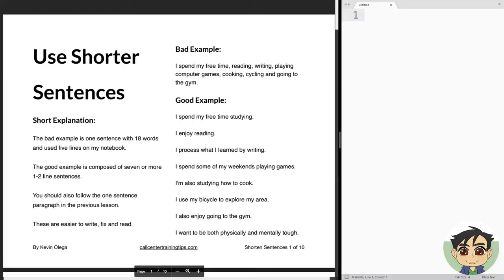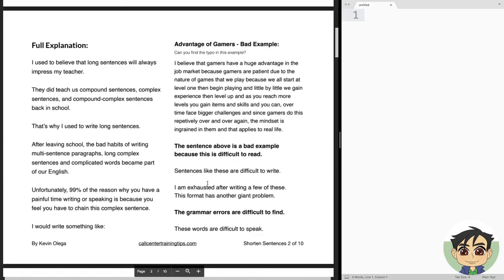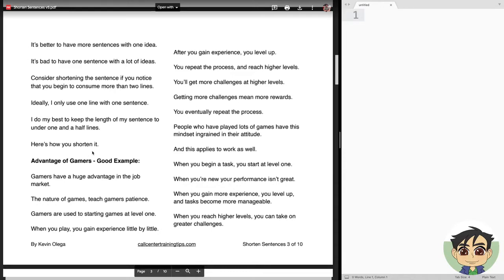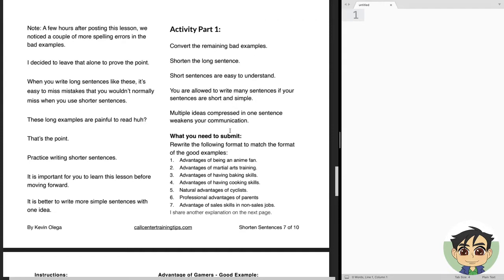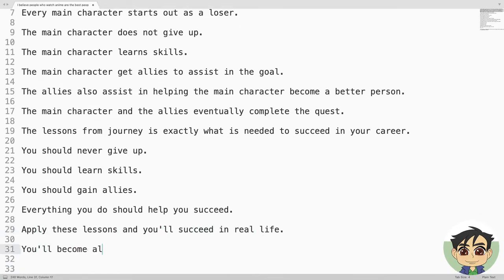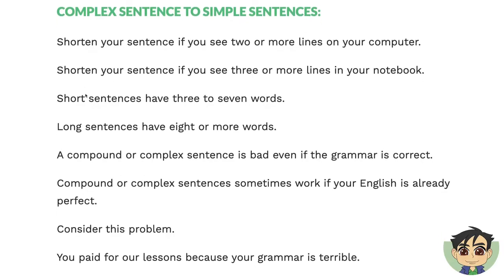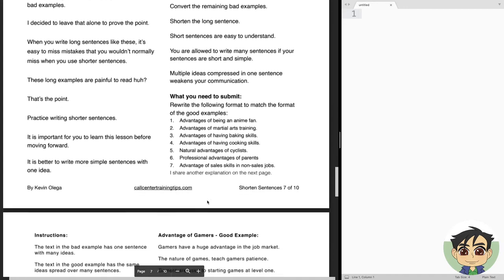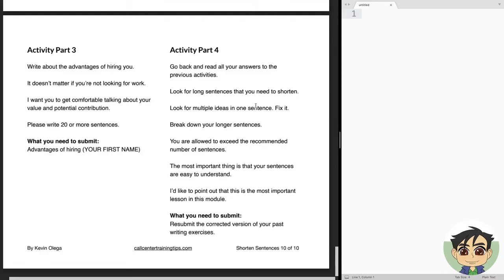Use Shorter Sentences - Long Explanation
I'm Kevin Olega. 💁🏻‍♂️

I'm a project manager for a US-based IT company. 🖥

I'm a freelance professional writer. 💻

I was a three-year top agent and level ten customer service super-agent for COMCAST under West Contact services.  ☕️

I've been writing about call center interview tips since 2011. 👨🏻‍💻

I've written over 1,000 lessons on my website. 🥳

📖  I've written several books including:

Small Book of Blessings: How to convince the interviewer that you're the perfect fit for the job.

Practical Call Center Job Hunting Strategies: A shy person's guide on how to get hired in a call center. 📖

How to Survive Night Shift Work Schedule: A new call center agent's guide to working, sleeping, and thriving with night shift work hours.  📖

I designed several affordable communications modules and online courses. 📚 👨🏻‍🎓

I've worked in as an English teacher, academic tutor, and sales trainer. 👨🏼‍🏫

I enjoy CrossFit and can deadlift 365 pounds. 🏋🏻‍♀️

My longest bike ride is 200km 🚴🏻‍♂️

I've also worked in real estate, insurance, firearms, and corporate sales. 👨🏻‍💼

I ALSO TEACH AND WRITE ABOUT:  💁🏻‍♂️    👨🏼‍🏫    👨🏻‍💻

✅  How to pass call center interviews.

✅  How to improve your pronunciation for call center work.

✅  How to improve your grammar and writing skills.

✅  How to answer call center interview questions.

✅  Follow up call center interview questions and answers for beginners.

✅  Customer service tips.

✅  Technical support strategies.

✅  Telemarketing and inbound sales skills.

✅  How to improve your sleep for call center work.

✅  How to become a top call center agent.